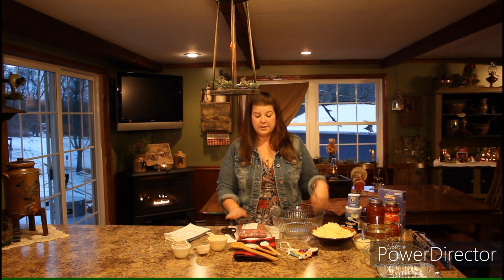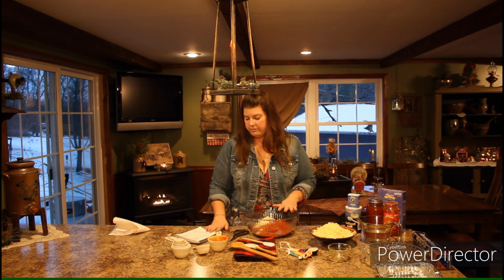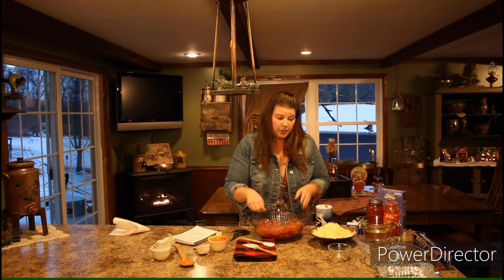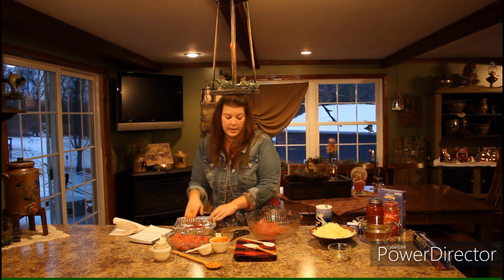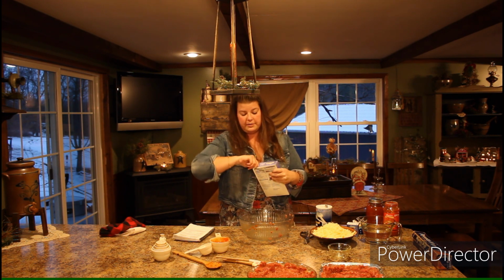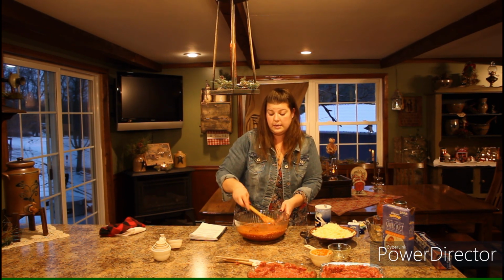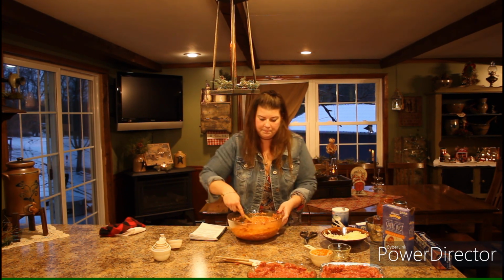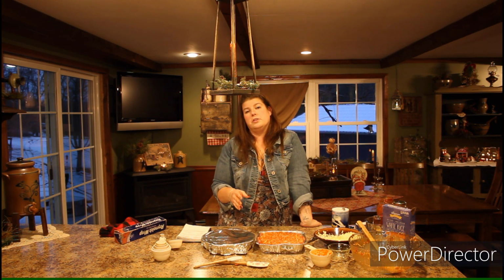Country Pie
A delicious one dish dinner, you won't want to miss this one!
Video Link for Sticky Buns.

MIX by hand:
1/2 cup of tomato sauce
1lb of beef
1/4 cup of onions
1 1/2 tsp. salt
1/8 pepper

Put into bottom of pie dish and make it like a shell. On the bottom and around edges of the dish.

MIXTURE:
1 1/3 cup rice
1 cup water
1 1/2 cup tomato sauce
1 cup grated sharp cheese
1/2 tsp. salt

COMBINE rice, sauce, salt, water, and 1/4 cup of the cheese. Spoon mixture into your meat shell. COVER with foil and bake at 350' for about an hour. Then take it out and un-cover and put the rest of the sharp cheese on top of the dish, put back in oven for another few minutes and then ENJOY!